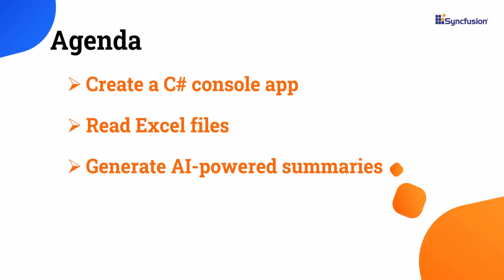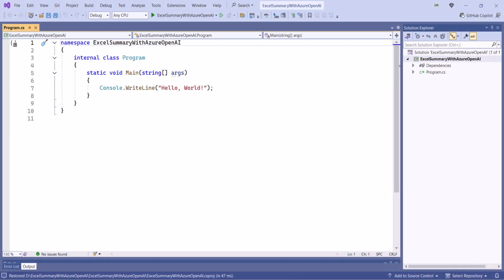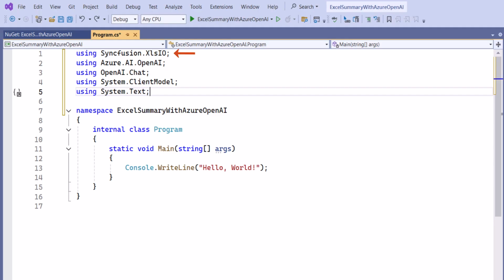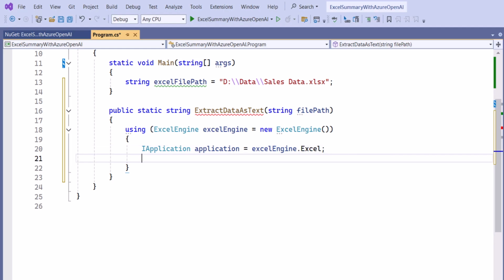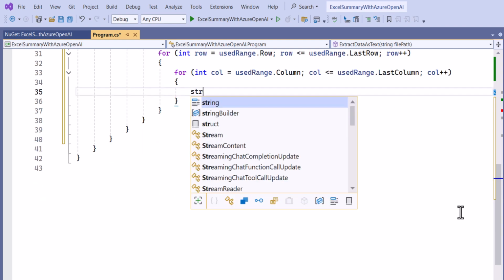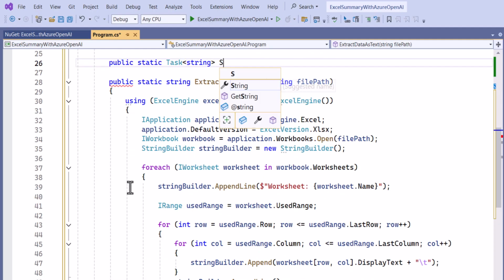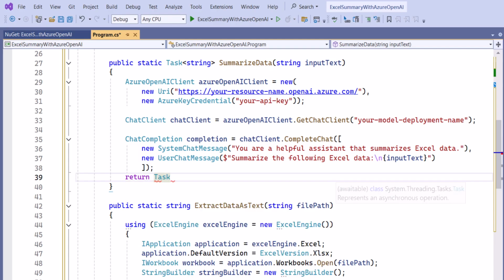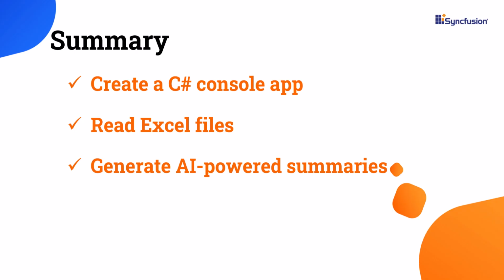Build an AI‑Driven Excel Summarizer Using the .NET Excel Library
Learn how to build an AI-Driven Excel Summarizer using the Syncfusion .NET Excel Library. This video covers creating a C# console application, reading Excel files, and generating summaries using Azure OpenAI.

The Excel Library is a native .NET class library for creating and modifying Microsoft Excel files using C#, VB.NET, and managed C++ code. It is a non-UI component that provides a full-featured object model that facilitates accessing and manipulating spreadsheets without any dependency on Microsoft Office. The library can be used in Windows Forms, WPF, UWP, ASP.NET Web Forms, ASP.NET MVC, ASP.NET Core, Xamarin, Blazor, WinUI, and .NET MAUI applications.

Key features and capabilities: create Excel documents from scratch, modify existing documents, import and export data, Excel formulas, conditional formatting, data validations, charts, sparklines, tables, pivot tables, pivot charts, template markers, worksheet cloning and merging, encryption/decryption, convert worksheets and charts to images, data filtering and sorting, insert images and AutoShapes, add comments, form controls, Ole objects, group shapes, convert workbook to PDF, convert worksheet to HTML, open and create CSV and SpreadsheetML files, and access custom and built-in document properties.

Compatible Microsoft Excel versions: Microsoft Excel 97-2003, 2007, 2010, 2013, 2016, 2019, and Microsoft 365. Supported file formats: XLSX, XLSM, XLS, XLTX, XLTM, XLT, CSV, SpreadsheetML, TSV, and XLSB (limited support).

If you need a trial license key, start your trial of the Document SDK under your Syncfusion account. Then, you can obtain your trial license key from the downloads page.

BOOKMARK DETAILS
[00:00] .NET Excel Library - Introduction
[00:29] Create a C# console app
[02:20] Read Excel files
[04:17] Generate AI‑powered summaries